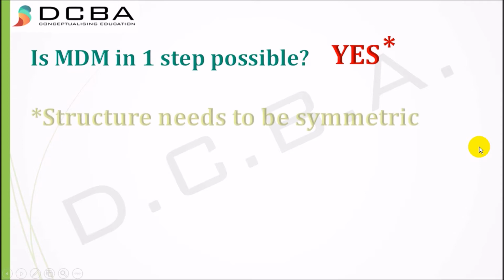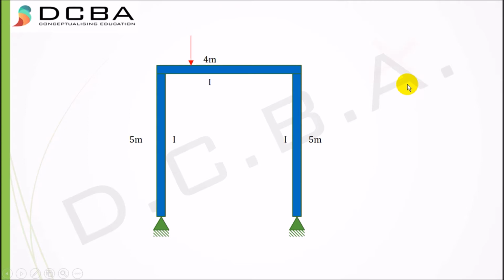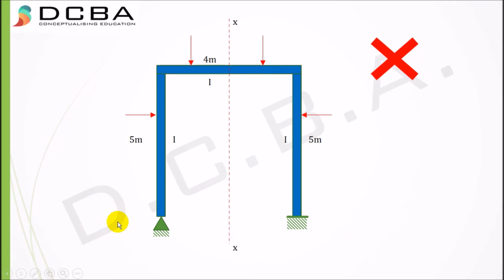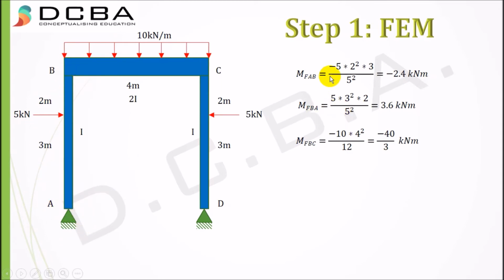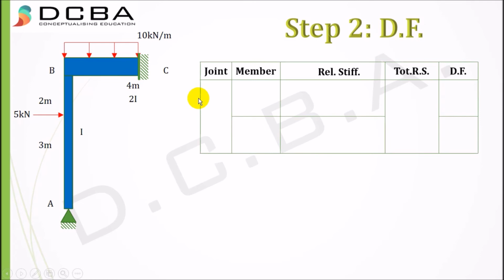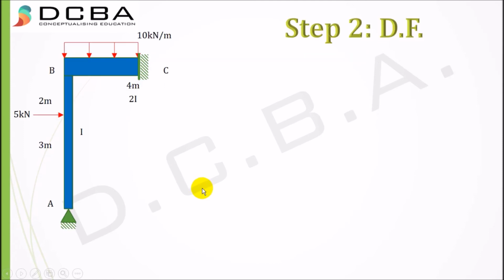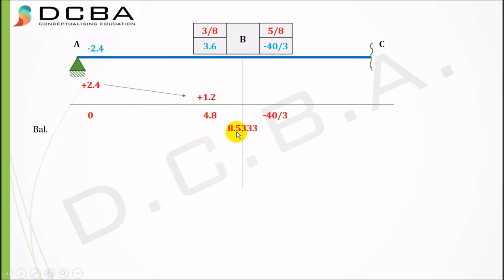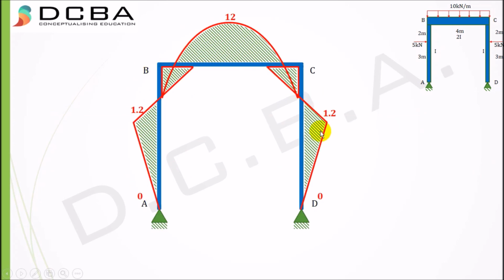Civil engineering / MDM in ONE STEP!!! (Shortcut Method)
Hello friends,
in this video i will show you how you can analyze symmetric structures using Moment Distribution Method in one iteration.